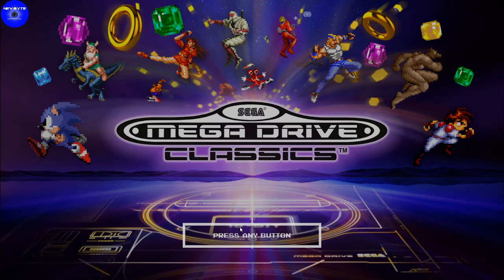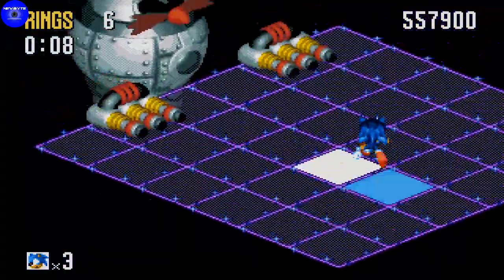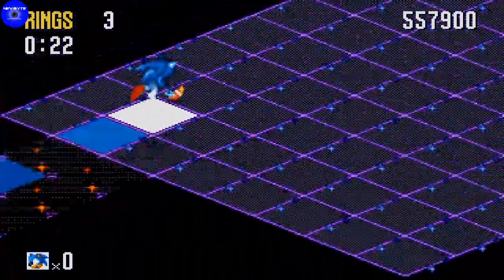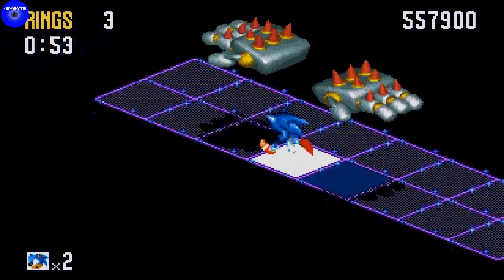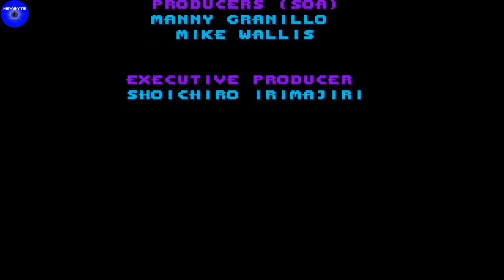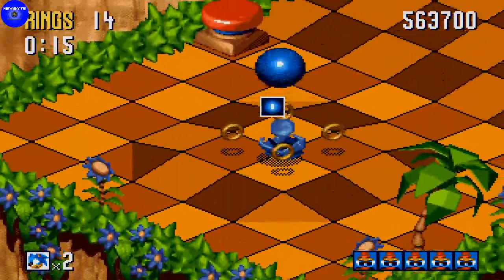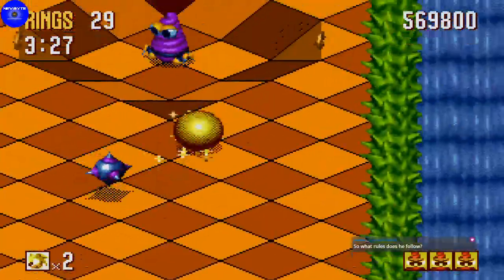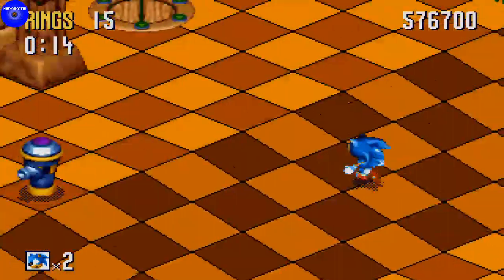NevByte Plays Sonic 3D Blast (4) - FINALE